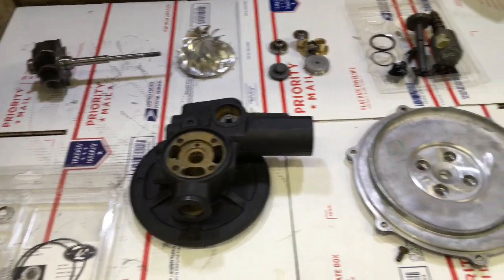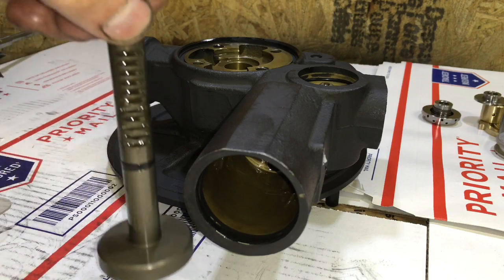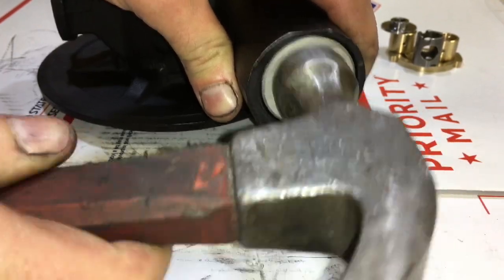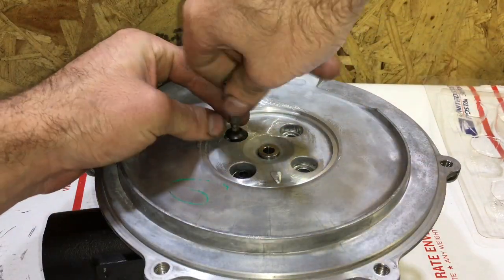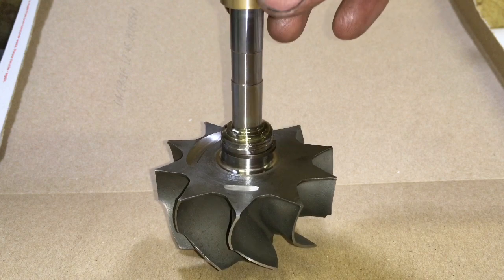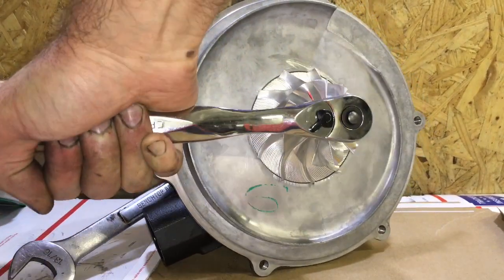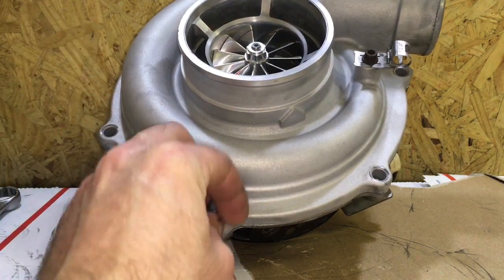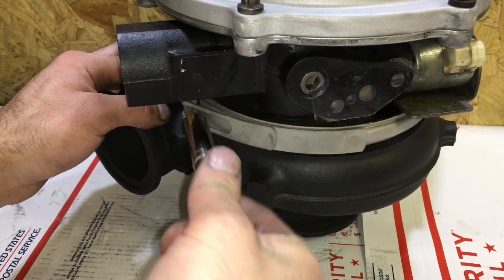6.6 duramax 6.0 Powerstroke Turbo Rebuild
6.0 Powerstroke, 6.6 lly duramax turbo rebuild and upgrade. Learn how to rebuild and upgrade a gt3782va and gt3788va from a ford 6.0 Powerstroke and 6.6 Chevy duramax turbo diesel

This Process and turbo rebuild kit and Parts are the same for the 6.6 lly duramax turbo rebuild kit and 6.0 powerstroke turbo rebuild kit.

    Here is Our Chevy 6.6 lly Duramax Turbo Rebuild Kit. This Is the Highest Quality Rebuild Kit That You Can Buy Online. Here are the Instructions to Rebuild Your Turbo, Which is the Same as the 6.0 Powerstroke Turbo Rebuild.

   The Powerstroke Has a GT3782VAS and the Duramax Has a GT3788VAS. The Turbos were the Same Beside the Chevy Duramax Having a Slightly Compressor Housing, Compressor Wheel, and Compressor Plate.

Brand New 6.0 Powerstroke Turbo Replacement $700
Not Remanufacured
Fixes Burning Oil Problem (blue white smoke out the exhaust)
Fixes Turbo Spool Problem (VGT vanes and unison ring stick open and caused by rust in turbine housing) (VGT vanes stuck high rpm mode)
Fixes No High Engine RPM Power (Vanes Stuck in Closed Position)
Get It Quickly Down Time To Waste on Turbo Rebuild, Buy New!

Notes: Turbo Differences:

2003 6.0 Powerstroke Specs: 59 X 82 Compressor 66.6 X 72.10 10 Blade Turbine (Has Taller turbine wheel tip height, makes machining required to install turbine in other model turbine housing, vanes are taller and not compatible with other year turbine housings) (2004.5+ has an additional mount on the turbine housing to mount to the pedestal, the 2003 Turbo Doesn’t have This Mount Cast Into The Turbine Housing)
2004 – 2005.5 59×82 Compressor 66.6 X 72 Turbine 13 Blade
2005.5 – 2007 56 x82 Compressor 64.5 X 72 Turbine 13 Blade
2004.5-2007 Powermax Turbo Upgrade 63.5 X 88 GT4088 Compressor Wheel and 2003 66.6 X 72.10 10 Blade Turbine Wheel 175 hp gain without loss of spool.
6.0 Powerstoke Turbo Rebuild 2003 – 2007

If You would rather spend time rebuilding you turbo and less money you can watch my 6.0 Powerstroke turbo rebuild tutorial video and buy our rebuild kit.

We Also Sell Powerstroke Turbo Upgrade Parts that do Require Machining, We Do Upgrade Powerstroke Turbos But it is a Time Consuming Process Which I Dont Recommend Unless you can Afford 3-4 Weeks Down time.

6.0 Wicked Wheel 2
2003 10 Blade Turbine 66.6 X 70.2 Turbine
Best Powerstroke Turbo Upgrade